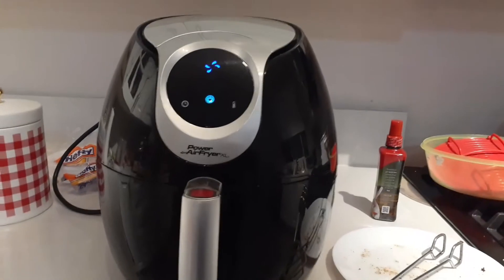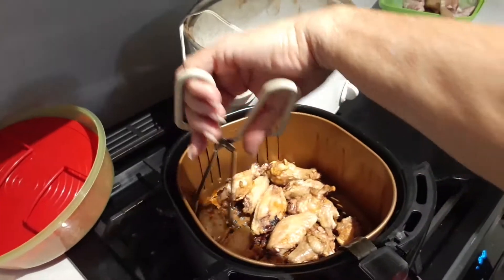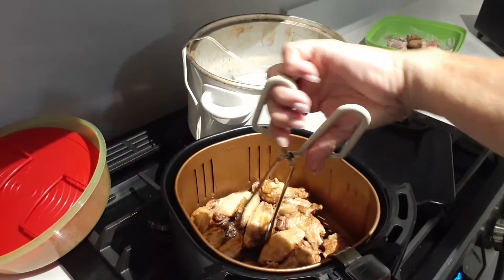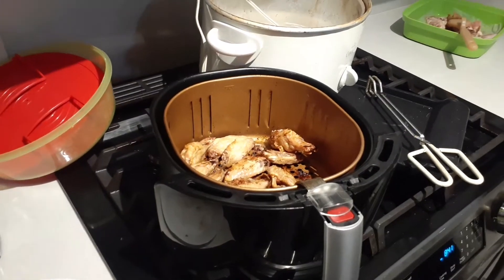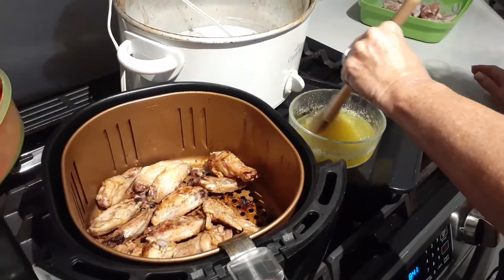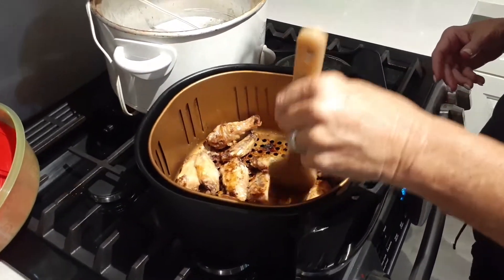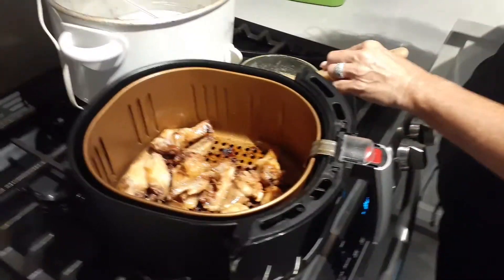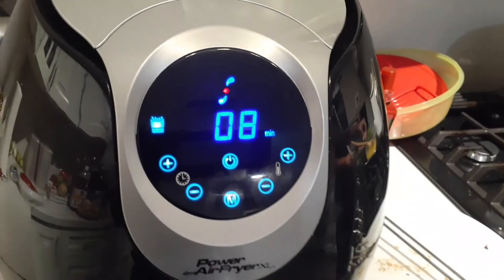golden crispy chicken wings in an air fryer delicious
Delicious golden crispy chicken wings brushed with home made garlic pepper sauce